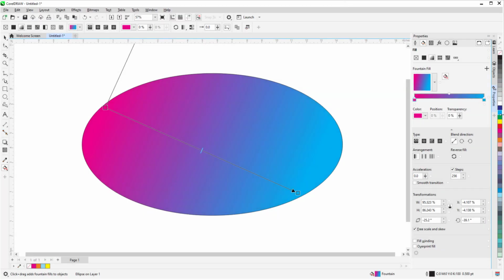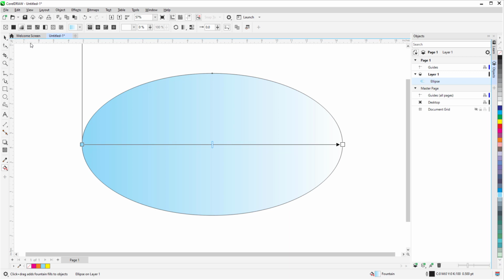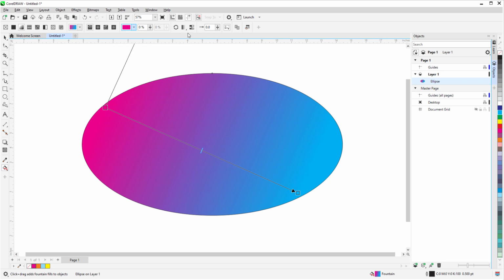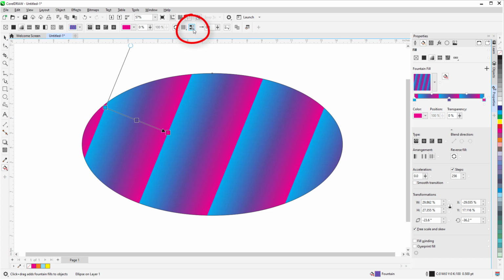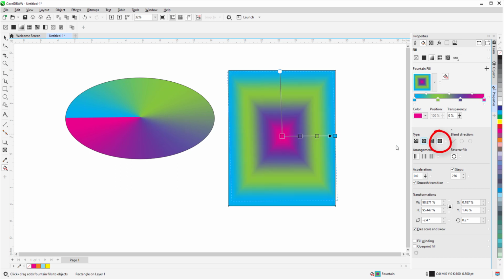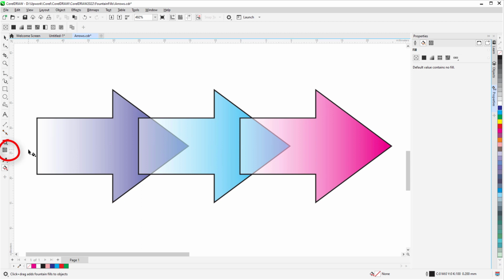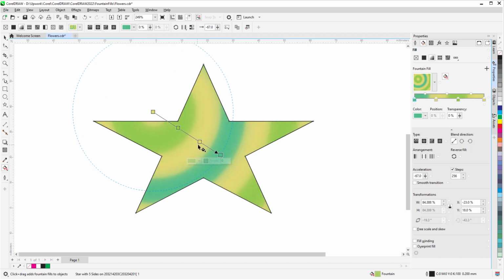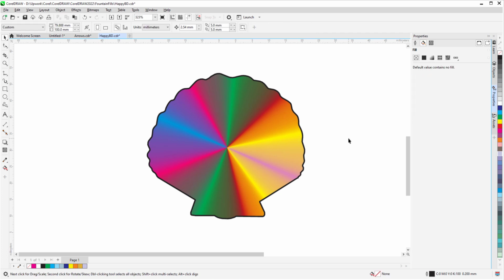Creating Gradients in CorelDRAW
Learn how to create a multi-color gradient fill, also known as a fountain fill, that can be applied to shapes, text and other objects in CorelDRAW. In this tutorial we’ll cover:
00:00 Introduction
00:30 How to create a simple 2-color gradient
01:42 How to change gradient colors
02:22 How to create gradients with 3 or more colors
02:45 How to edit and adjust gradients
03:31 The different types of fountain fills
03:48 Copying a gradient from one object to another object
04:07 Creating gradients with transparency
05:15 Filling text with gradients
05:47 Free gradient presets
06:18 Create your own custom gradient presets

Download a printable PDF copy of this tutorial from our tutorial